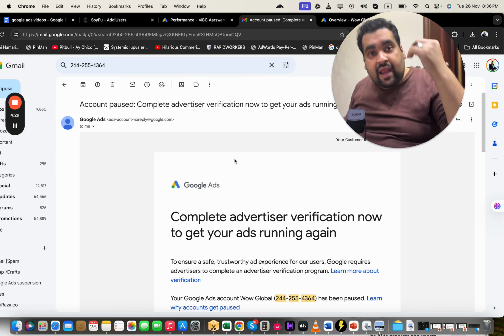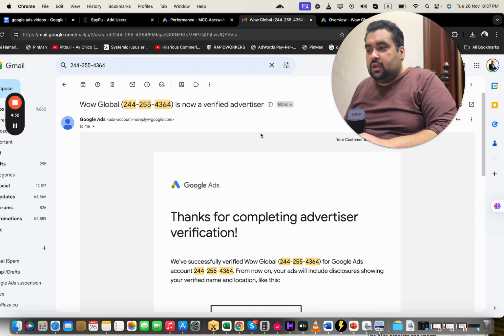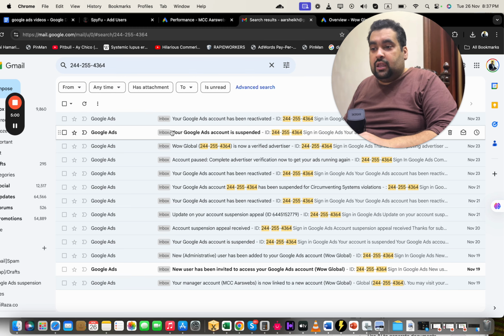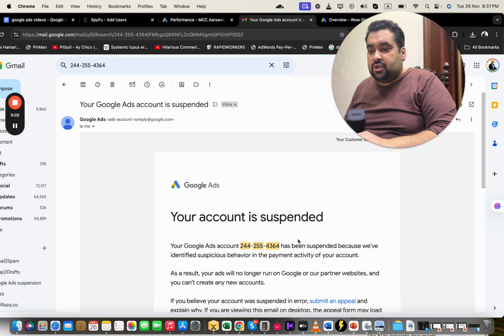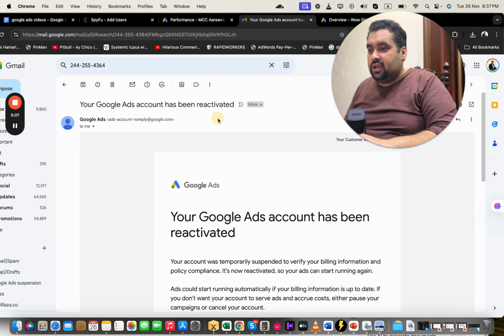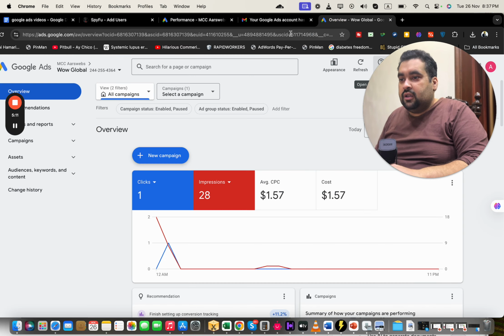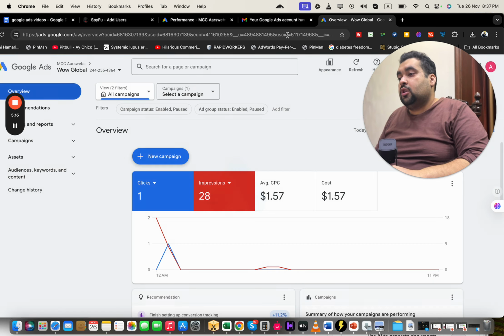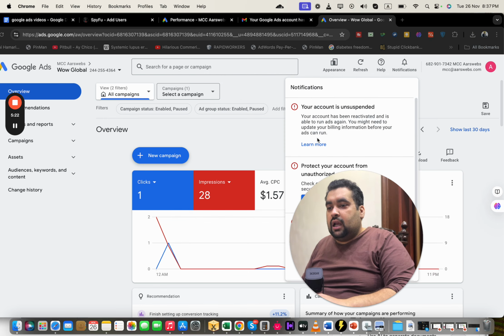Google Ads Suspend [2027] How to Recover Circumventing System + Suspicious Payment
CRO + Google Ads + Facebook Ads + Website + Instagram + Google Business Profile + AI Video Ads

0:00 - Introduction
0:06 - Overview: Google Ads Account Suspension Case Study
0:14 - Importance of Compliance in Google Ads
0:30 - Common Compliance Issues
0:48 - Client's Previous Suspension History
1:00 - Website Review and Compliance Checklist
1:32 - Running a Test Campaign on Our Account
2:07 - Initial Suspension for Suspicious Payment Behavior
2:32 - Submitting an Appeal and Documentation
2:47 - Successful Appeal and Account Reactivation
3:05 - New Suspension: Circumventing System Policy
3:29 - Understanding Circumventing System Policy Violations
3:55 - How Compliance Solves Suspension Issues
4:23 - Advertiser Verification Suspension
4:40 - Resolving Advertiser Verification Concerns
5:01 - Final Account Reactivation
5:26 - Case Study Summary
5:34 - How We Can Help with Google Ads and More
6:00 - Conclusion and Hiring Information